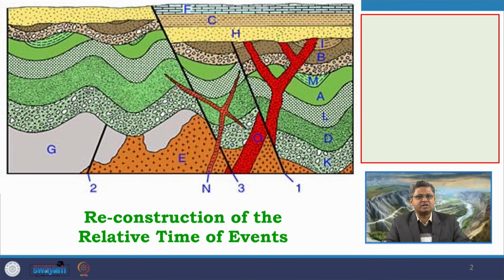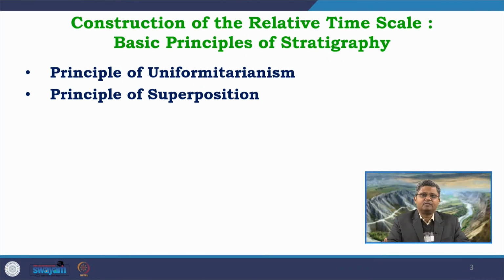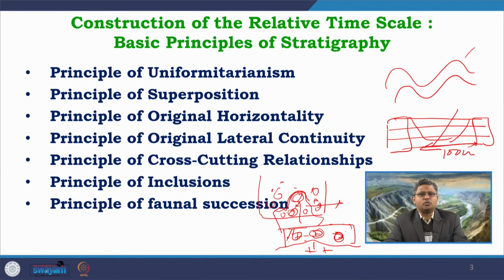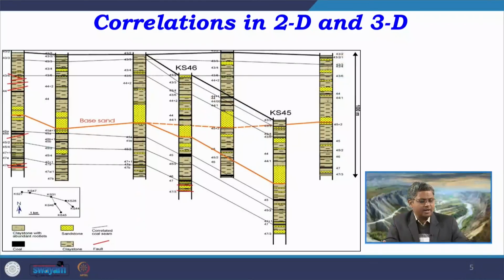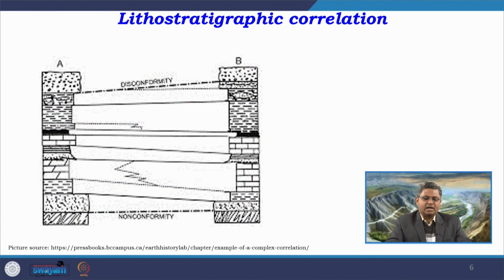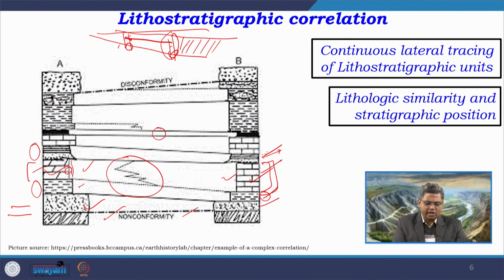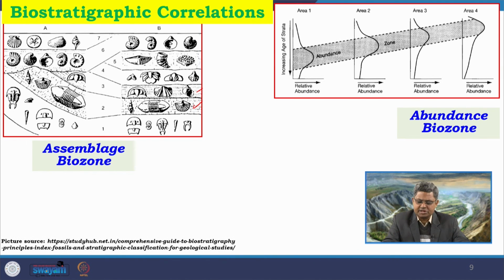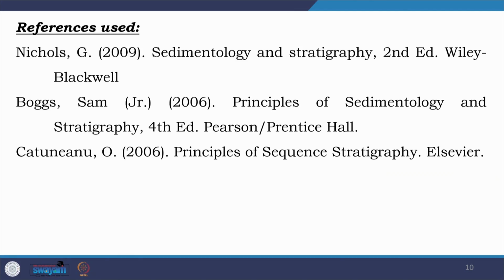Lec06 Correlations of Stratigraphic Successions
Lecture 6: The lecture addresses the concept of correlation in stratigraphy, fundamental stratigraphic principles, and their applications.